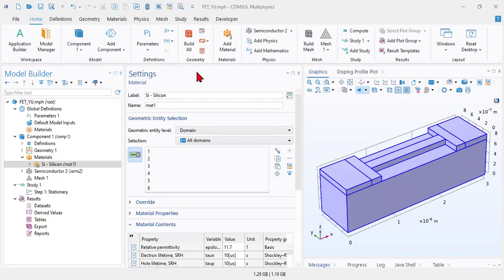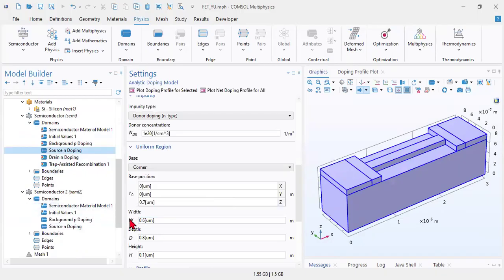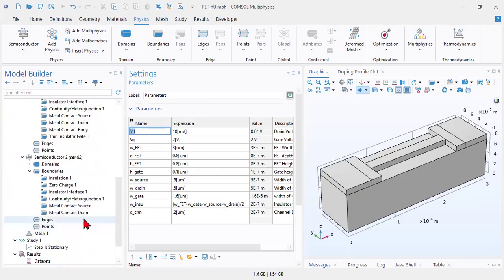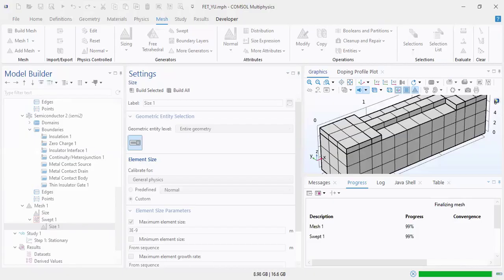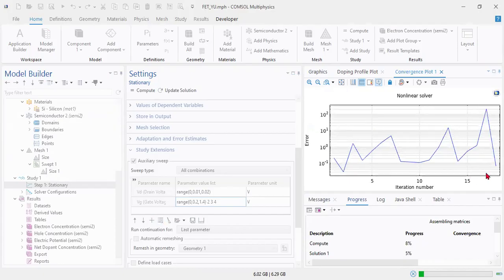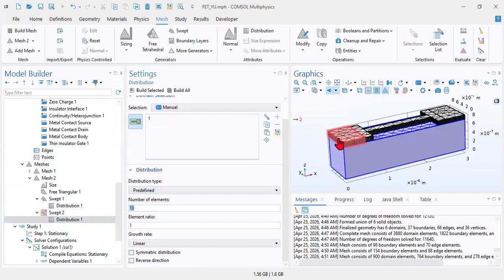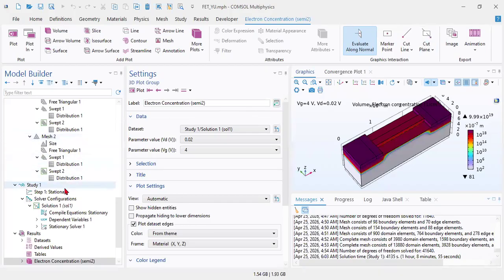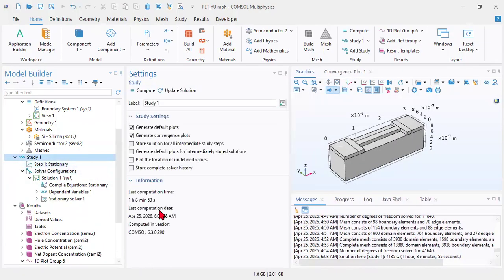How to Simulate Field Effect Transistor (FET) in COMSOL | Results & Characteristics | Part 2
In this Part 2 tutorial, we continue our Field Effect Transistor (FET) simulation journey in COMSOL Multiphysics.

. The price is only 300 BDT.
The price of the model is only 3USD. ( In Gumroad, it is 5USD because of the platform charge)
The package includes all the graphics required for FET.

In Part 1, we covered how FET works and the basic theory.
Now in this video, we move into the actual simulation process and final results.

What you’ll learn in this tutorial:

✅ FET model setup in COMSOL Multiphysics
✅ Semiconductor mesh generation
✅ How I solved mesh issues/errors
✅ Solver setup
✅ Electric potential analysis
✅ Simulation result visualization
✅ FET output characteristic curves
✅ Transfer characteristics discussion
✅ Common simulation challenges and solutions

This tutorial is helpful for:

Semiconductor researchers
COMSOL beginners
Device simulation learners
FET researchers

COMSOL tutorials
Semiconductor simulation
Solar cells
FET devices
Sensors
Research projects